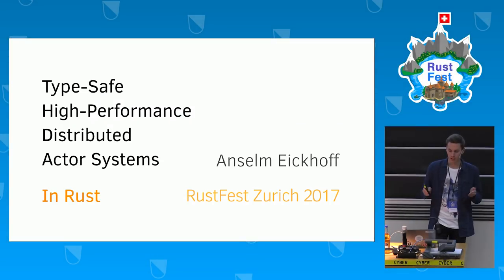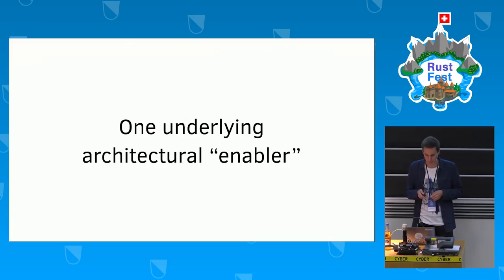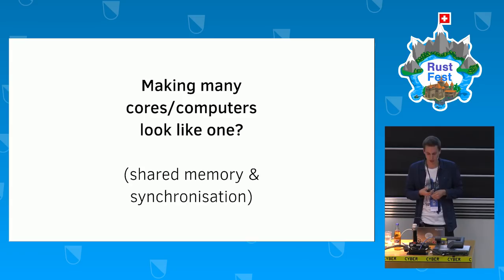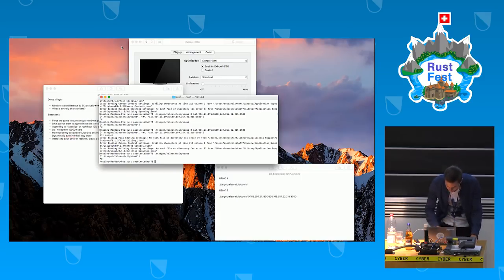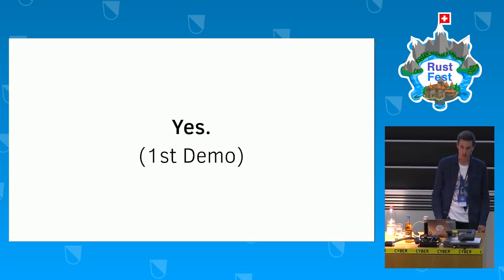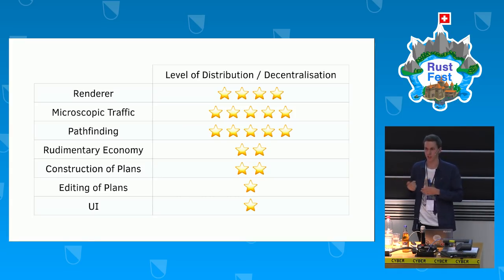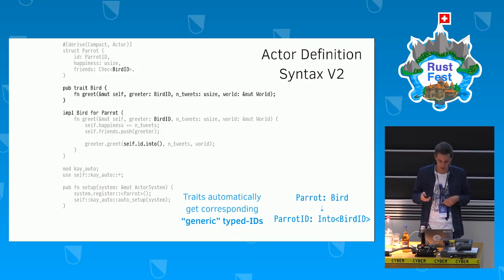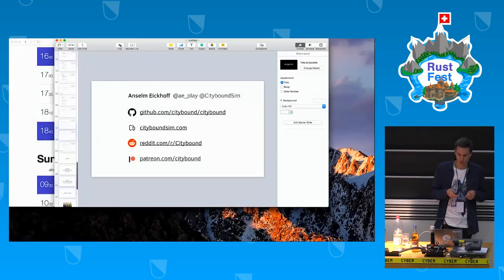Type-safe & high-perf distributed actor systems with Rust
My technical talk about Citybound's engine at RustFest Zurich 2017.